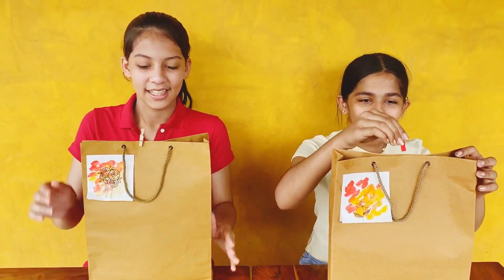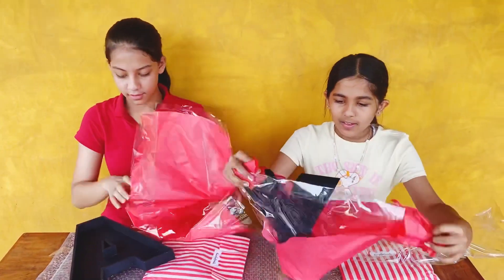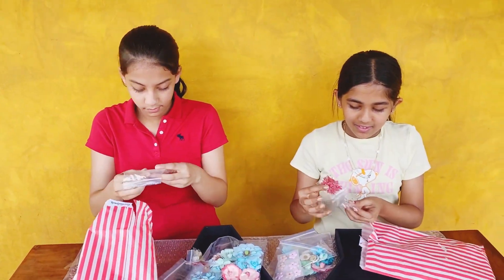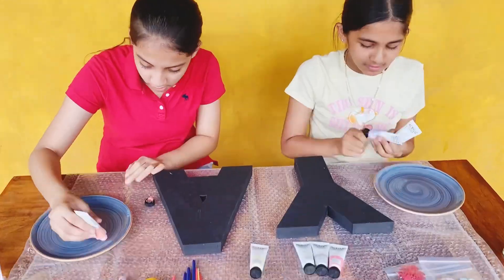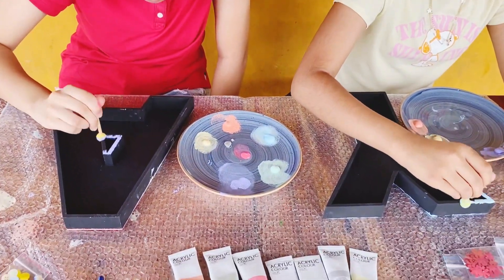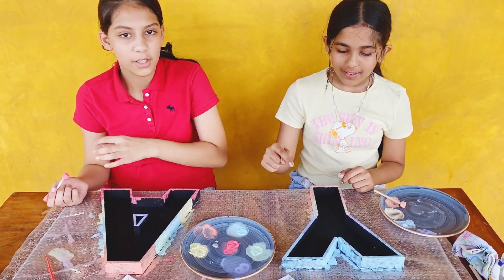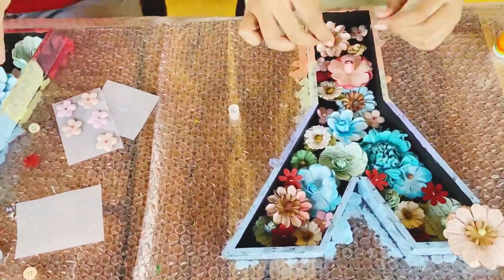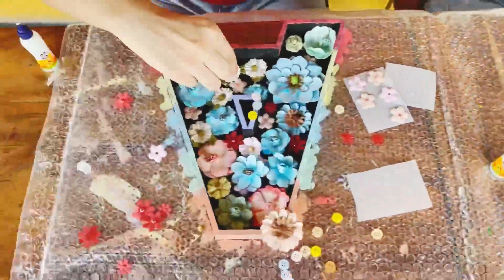diycraft pastel decorationideas creative homedecor monogram woodart instagood acrylic love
Fill this monogram alphabet with florals & goodies of your choice!!
Initial Painting
Wood based initial
First we will paint the back side
with our choice Acrylic pastel colors
Then we will let it dry for sometime
Then we will paint the front side borders
Then we will start decorating the hollow part with embellishments
Voila! Our Room decor is ready